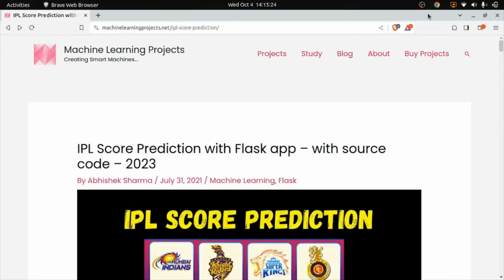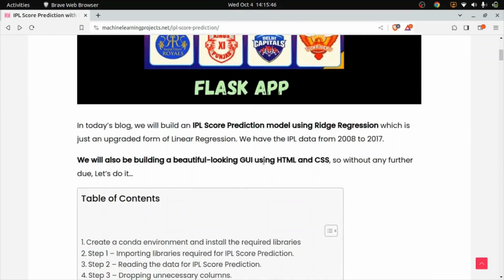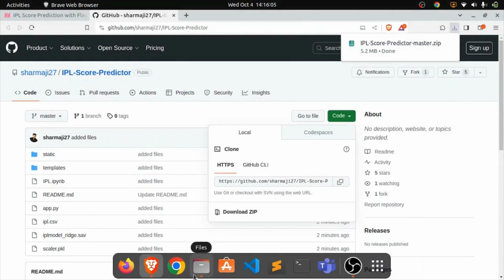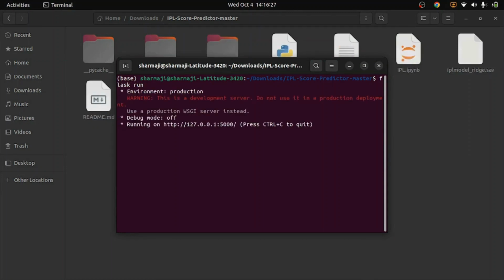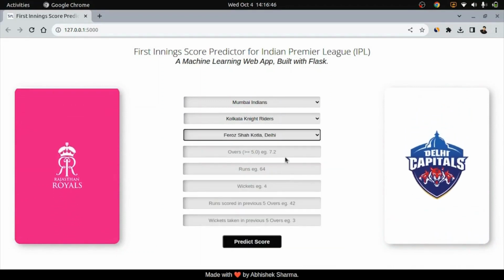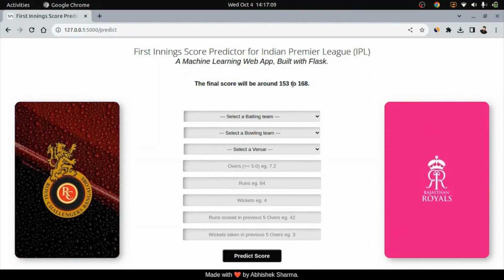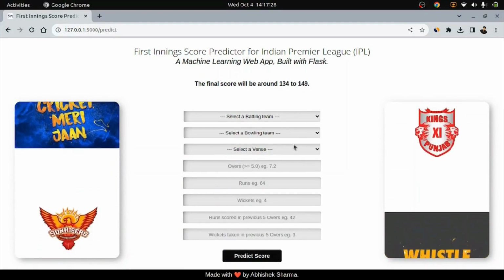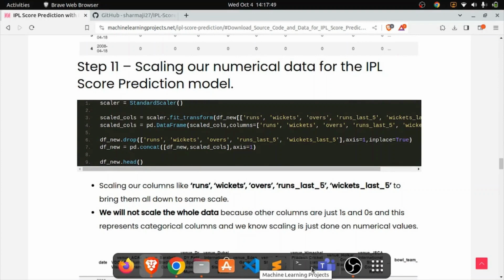How to run IPL score predictor Flask App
So this was all for this video guys, and till next time 👋